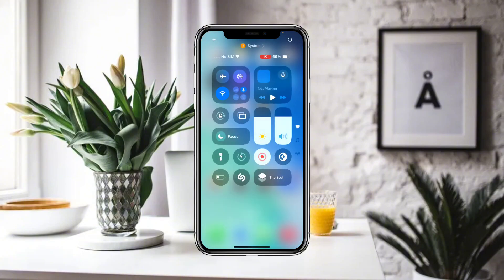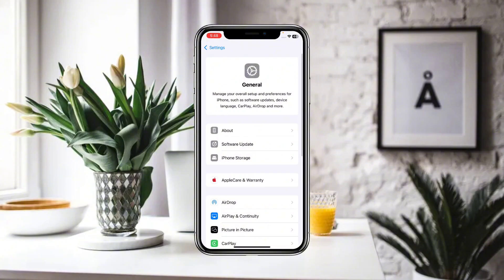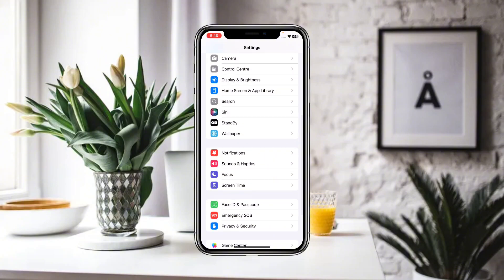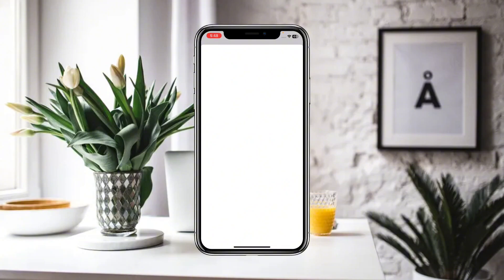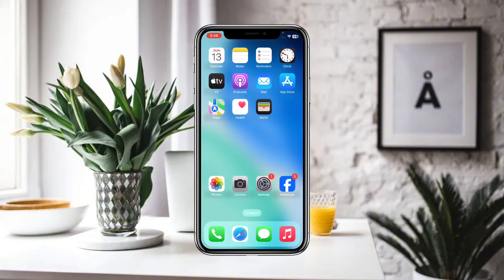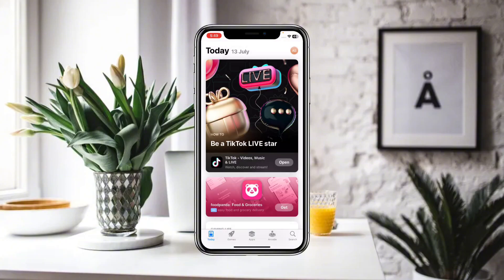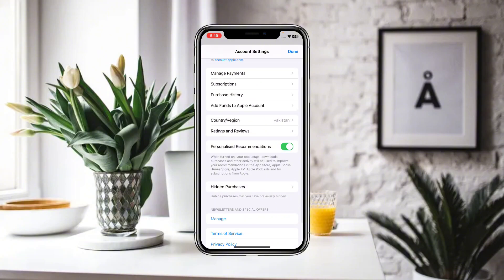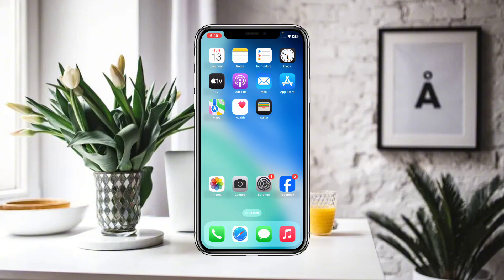How to Add or Remove Payment Method on iPhone iOS 26 | Apple ID & App Store Guide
In this video, I’ll show you how to add or remove a payment method on your iPhone running iOS 26. Whether you want to update your credit card, switch to PayPal, remove an expired card, or simply manage your Apple ID billing details, this step-by-step guide will make it easy.

✅ What you will discover in this video:

How to add a new payment method on iPhone iOS 26

How to manage Apple ID billing information in settings

How to fix errors when adding or removing payment methods

Tips for using iPhone without a payment method

Perfect if you want to update your App Store payments, fix billing issues, or set up your iPhone for purchases on iOS 26.